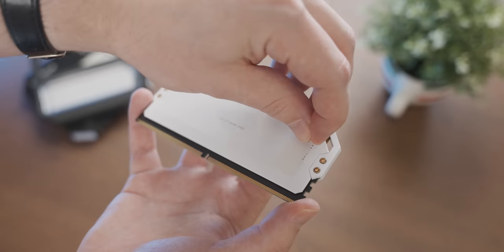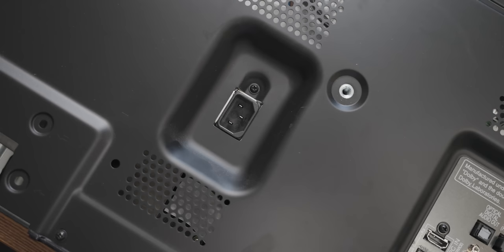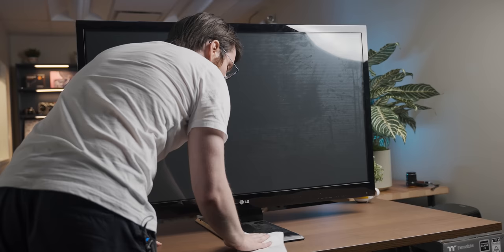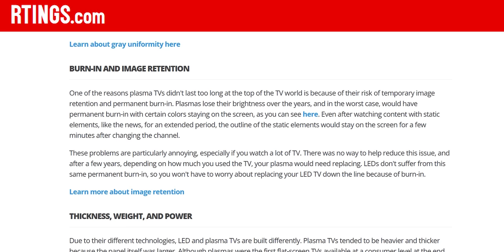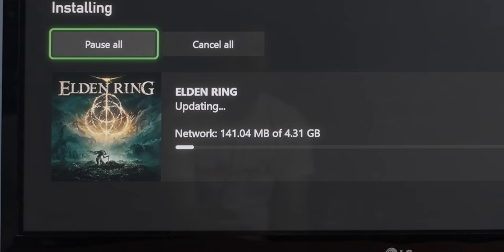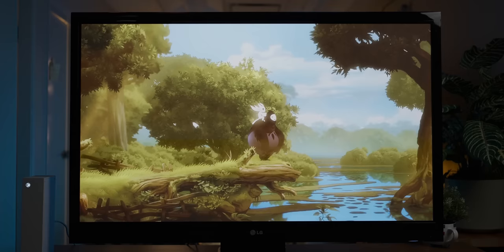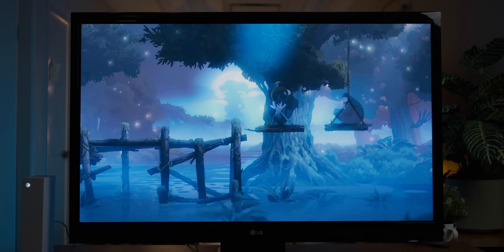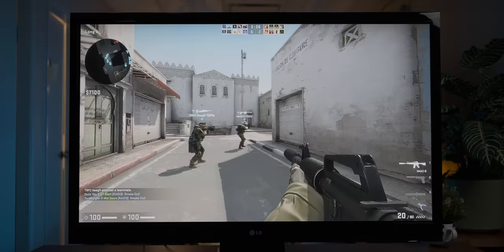Gaming On A $69 (Nice) Plasma TV In 2022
I tried gaming on a cheap Plasma TV and was really surprised by the results.